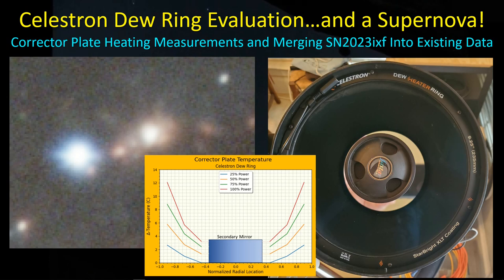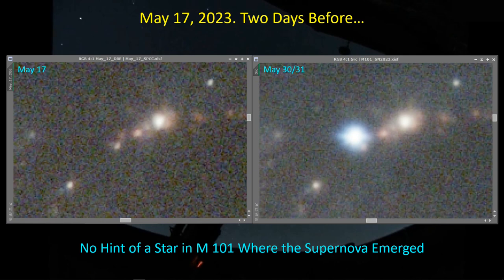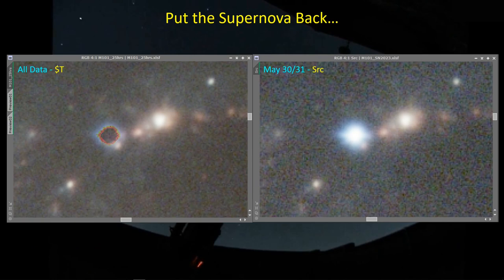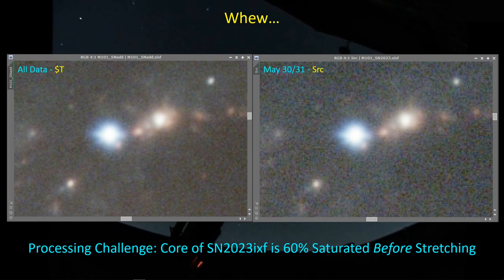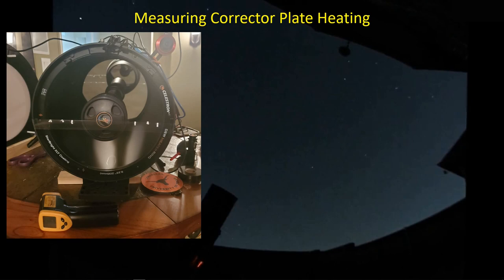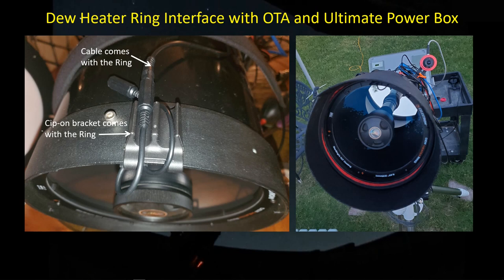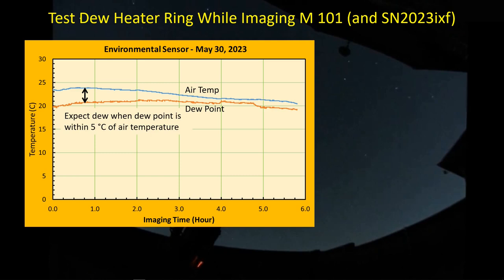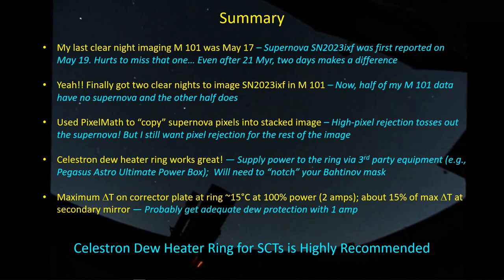The Celestron Dew Heater Ring and a Supernova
Finally! The clouds parted for two days and I was finally able to get some images of Supernova SN2023ixf in M 101. Now I've got half of my M 101 images with no supernova and half with the supernova. I walk through the process I used to put the full magnitude of the supernova in the final image. I also bought and tested the Celestron Dew Heater Ring for my Celestron C9.25 SCT. Awesome piece of kit!